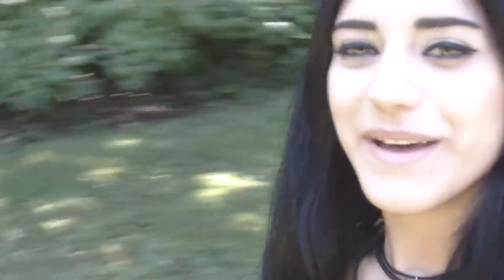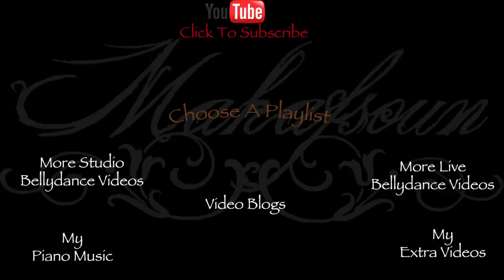Bellydance Videoshoot ~ Behind The Scenes {Part 1}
This is part 1 of the 2-part video, documenting the making of my "Anubis" bellydance video. This video is from June 30th of 2013.

I had such an amazing time working with these talented people. Together, they helped bring to life the image I had of what I desired to create. They not only worked hard on making my vision come to life, but selflessly worked to allow me to get exactly what I wanted.

In this video we simply went to the location where we planned to shoot, and tested out the cameras, lenses, tracking and other technical issues so that we would be ready on the day of the videoshoot.